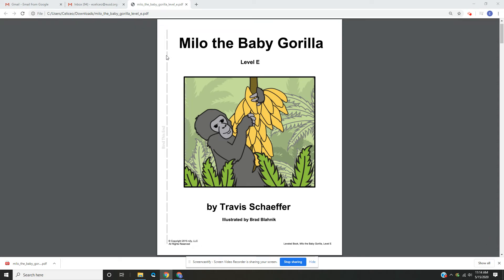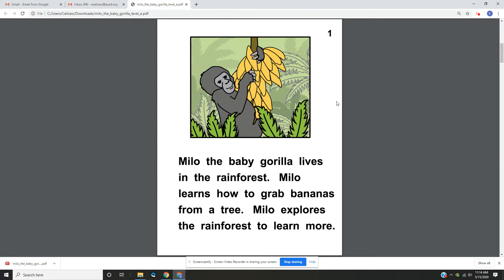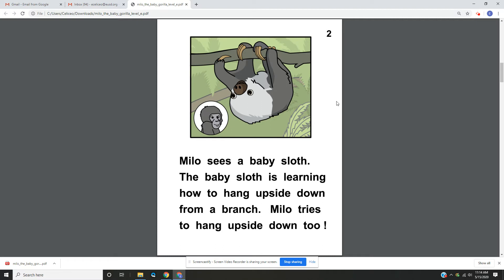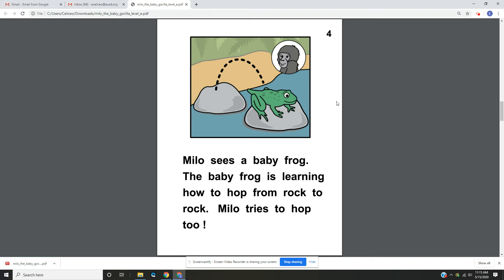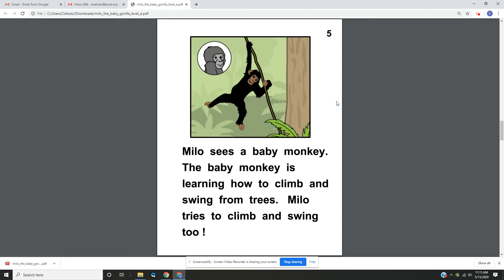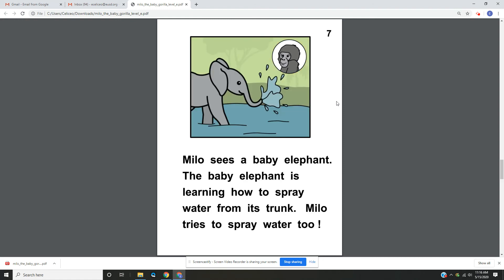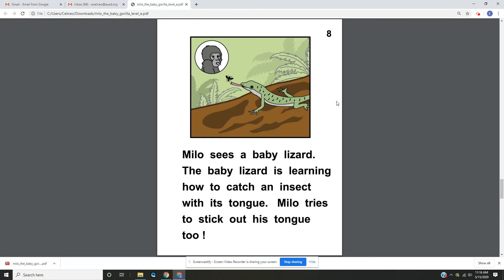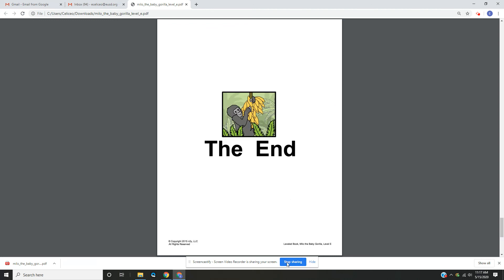Milo the baby gorilla-reading